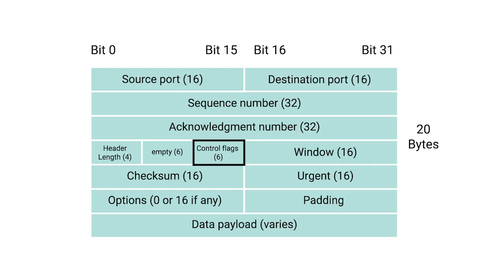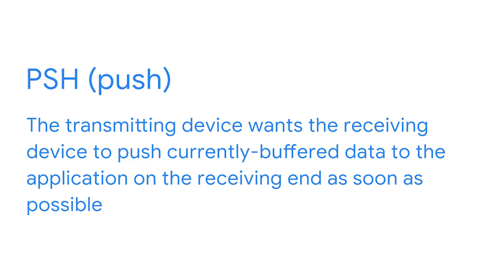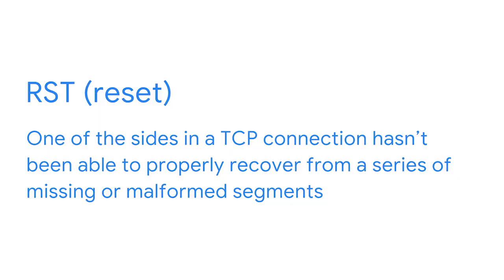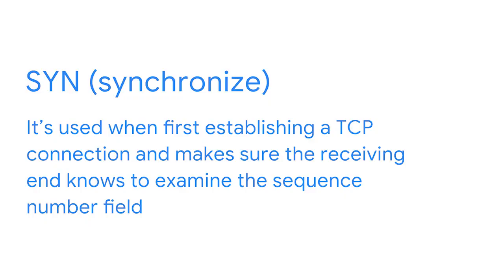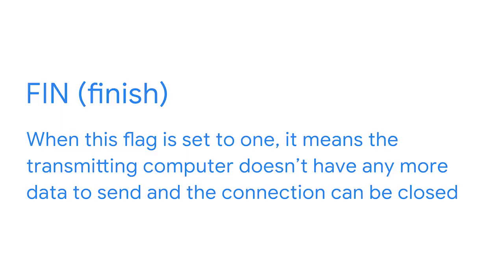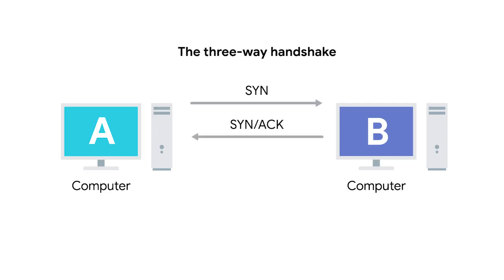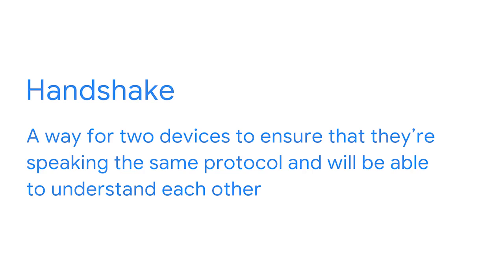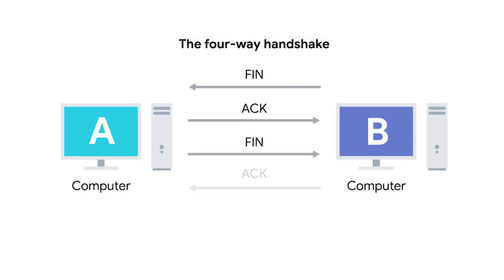The Bits and Bytes of Computer Networking: TCP Control Flags and the Three way Handshake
Module 3: The Transport and Application Layers